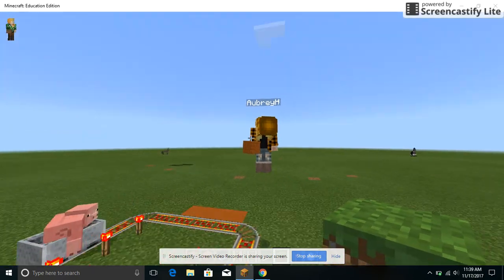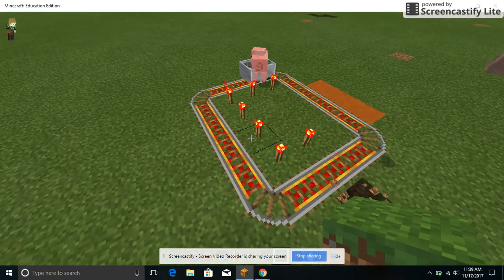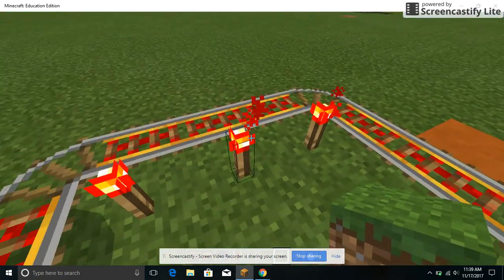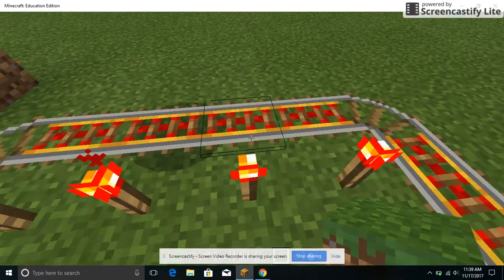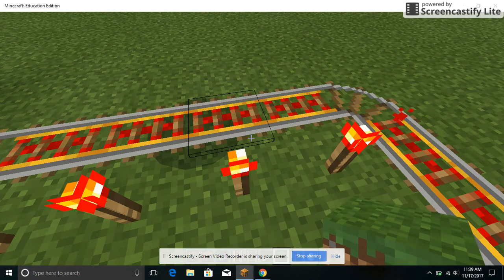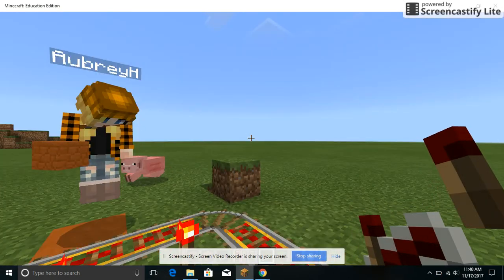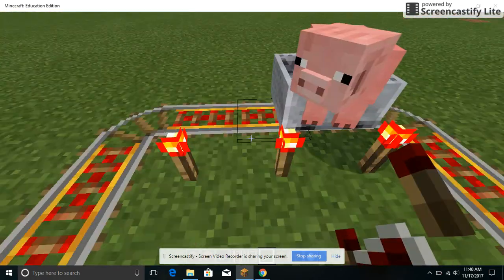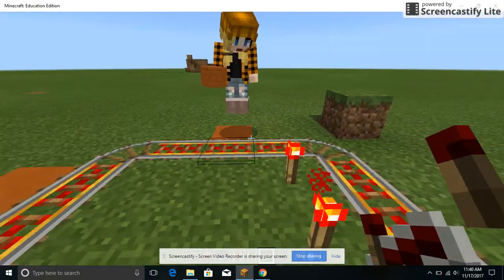Nov 17, 2017 11:40 AM